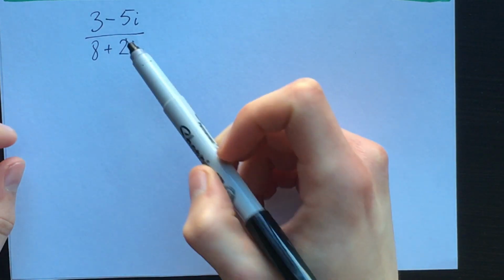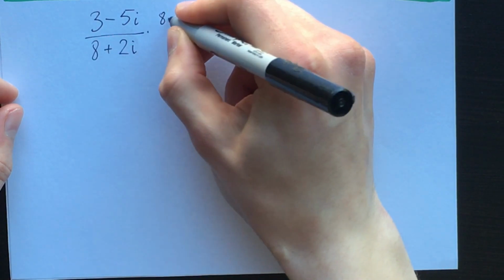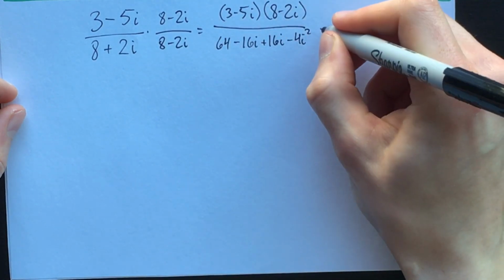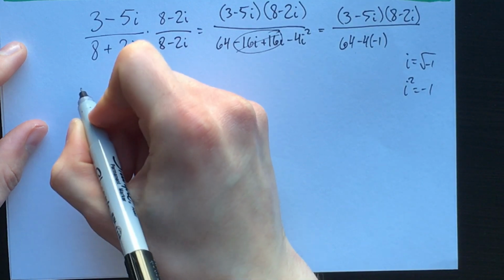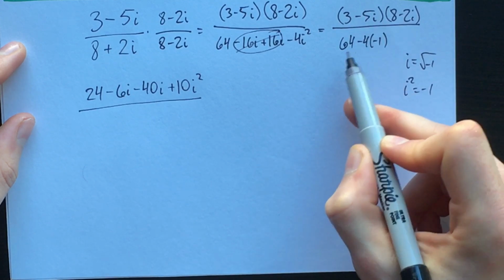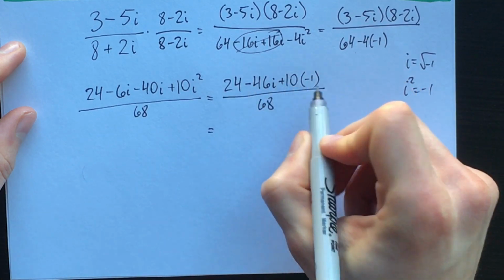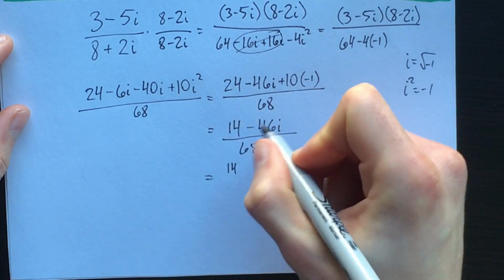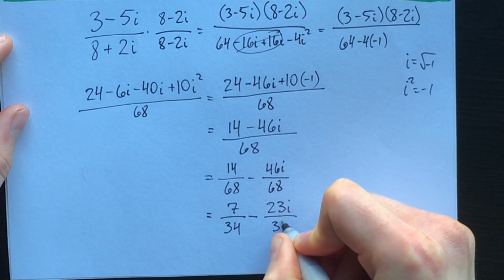Practice Test 2 Math NonCalc Problem 11